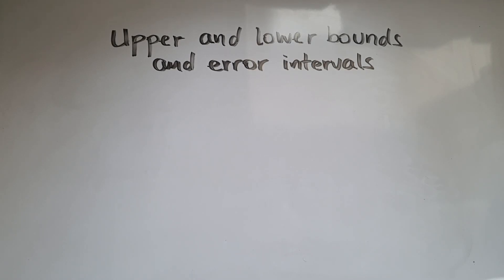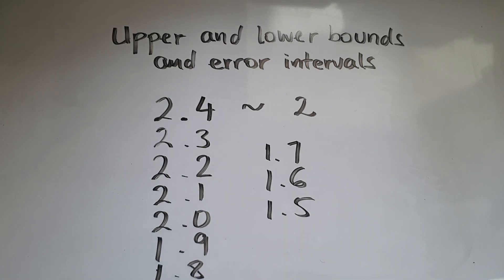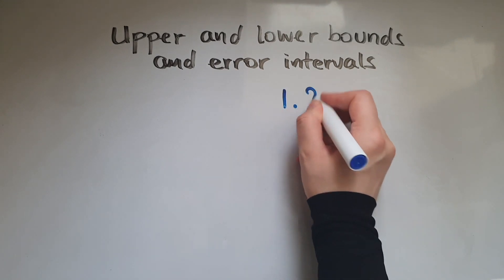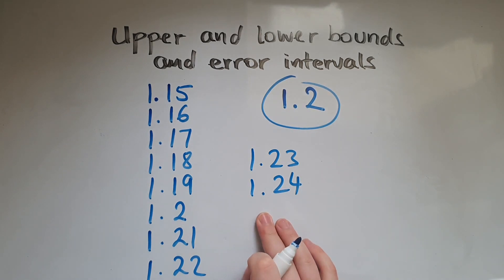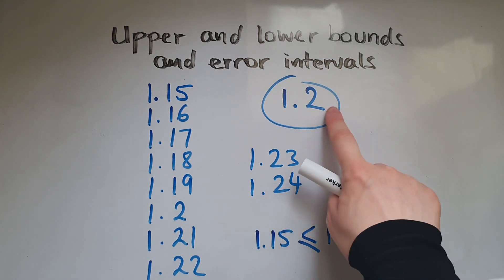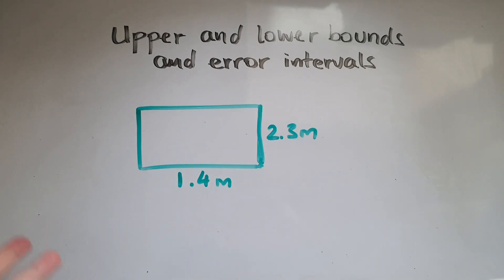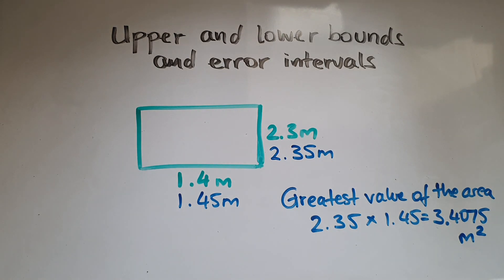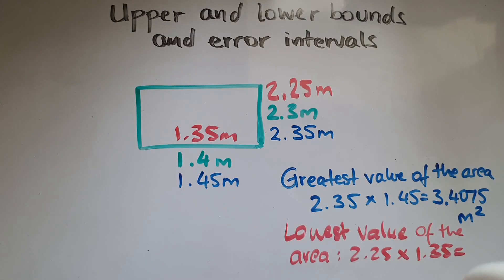Upper and lower bounds and limits of accuracy/error intervals. GCSE Maths